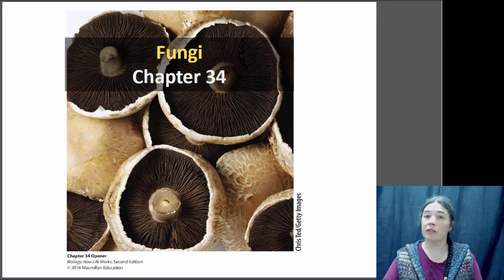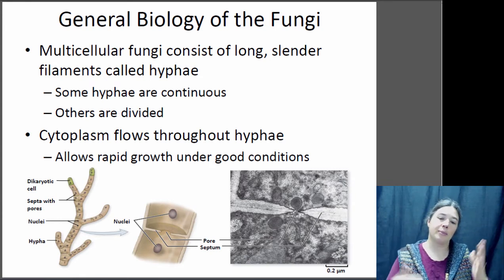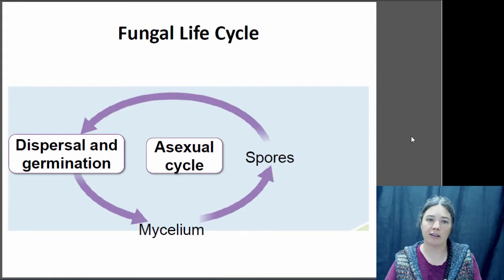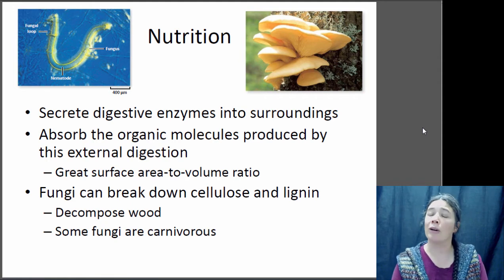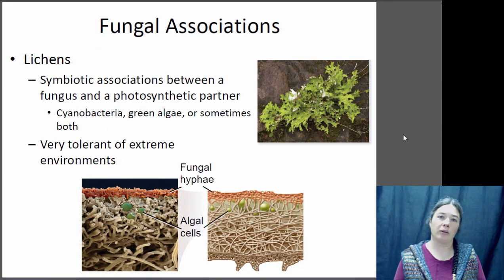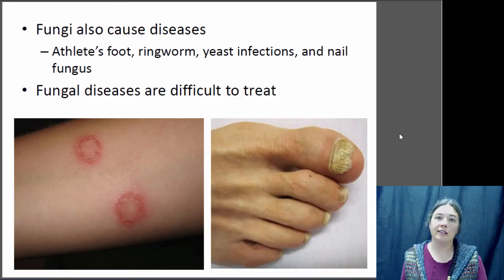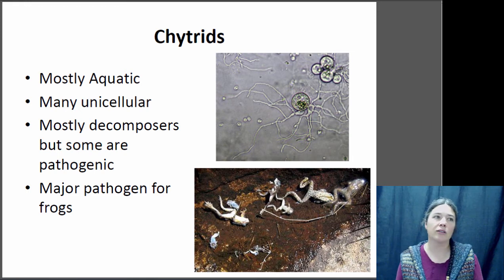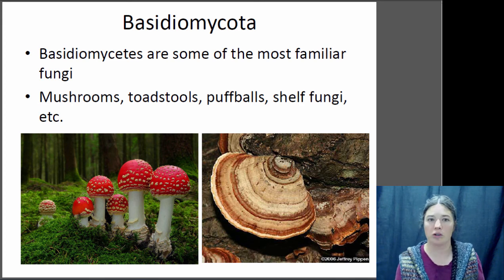Fungus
Biol 181 lecture on Fungus